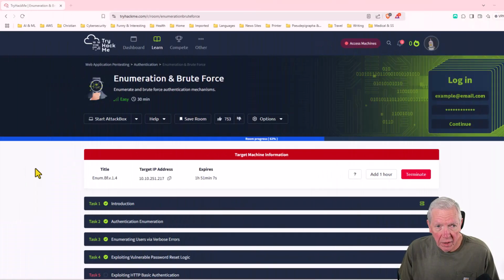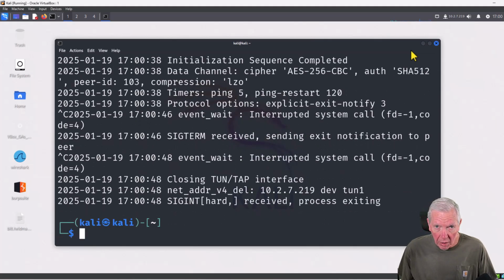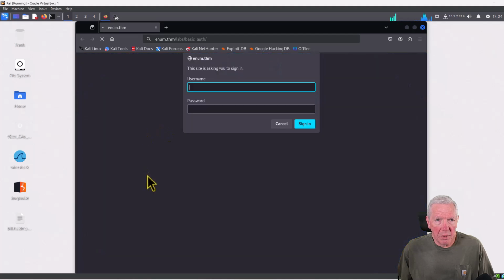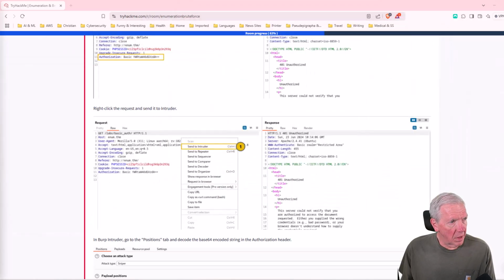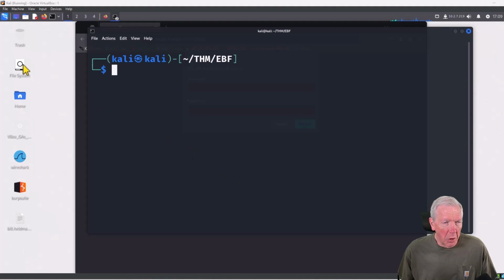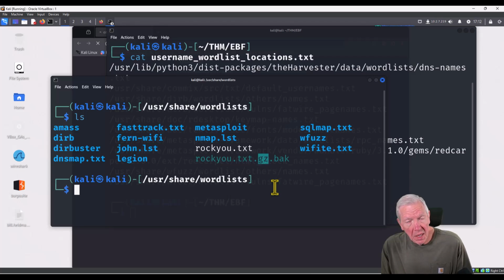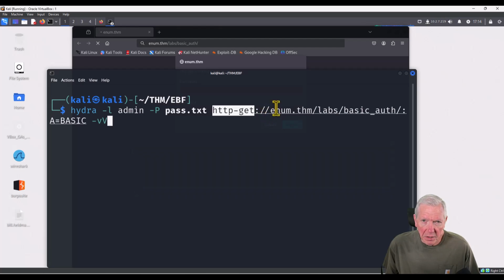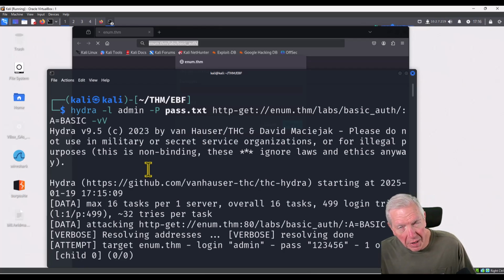THM Enumeration & Brute Force 5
In this video I walk you through how to use Hydra to find a password using brute-force techniques, quite similar to the way we solved the problem using Burp Suite. Hydra is a well-known and crafted password and username brute-force tool that comes with Kali.